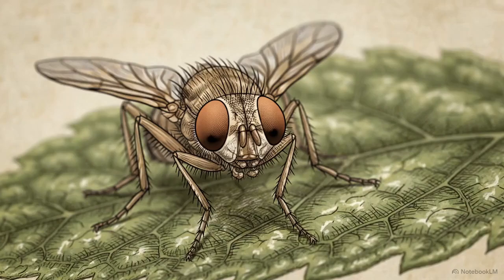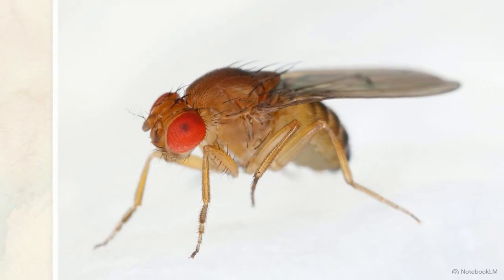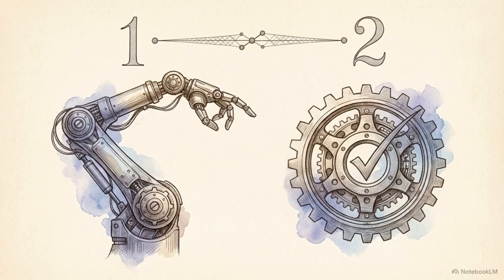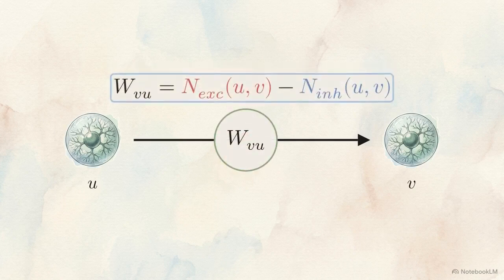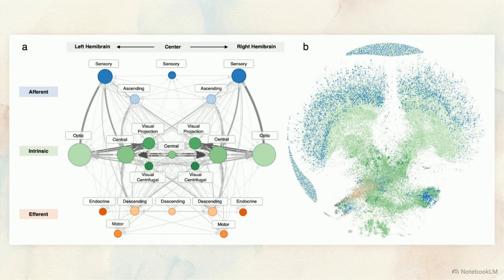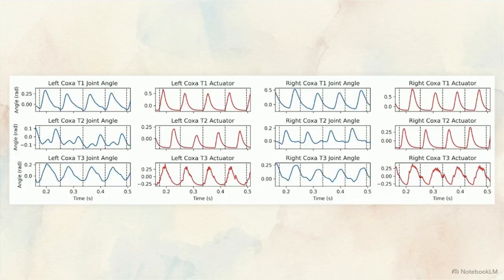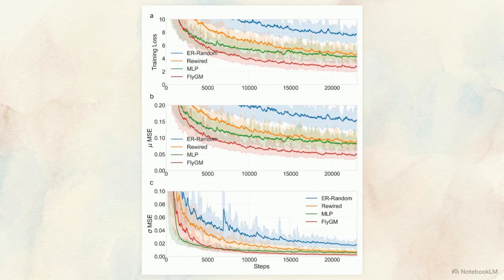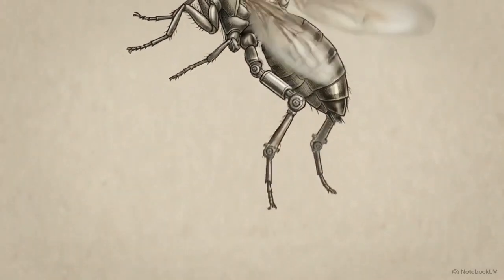Instantiating the Connectome Biological Priors in Embodied AI🧠🤖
Why can a newborn gazelle walk within minutes, while a billion-dollar robot takes years to learn the same task?

The answer lies in Biological Priors. For decades, AI has focused on "blank slate" learning, but nature doesn't work that way. We are born with a Connectome—a pre-wired map of neural connections that provides a head start on reality.

In this video, we explore the frontier of Embodied AI: the effort to instantiate biological brain structures into artificial agents. We move past simple neural networks and into the world of "hardwired" intelligence, looking at how mapping the circuits of simple organisms can revolutionize how robots interact with the physical world in 2026.

"Intelligence isn't just about processing data; it's about the structure that data flows through. To build a better mind, we must first build the right architecture."